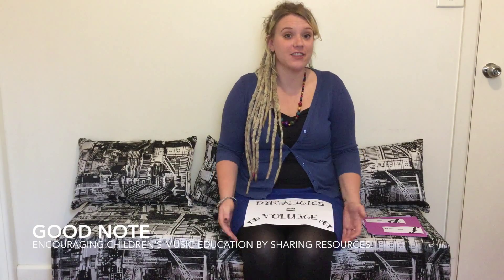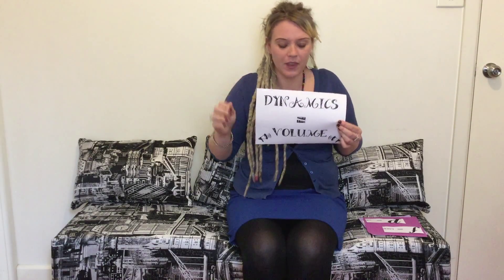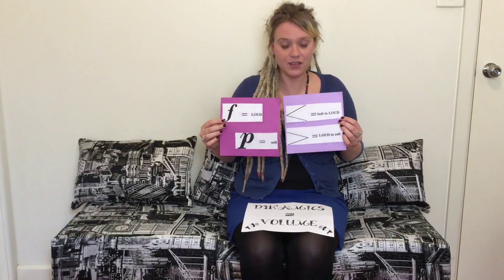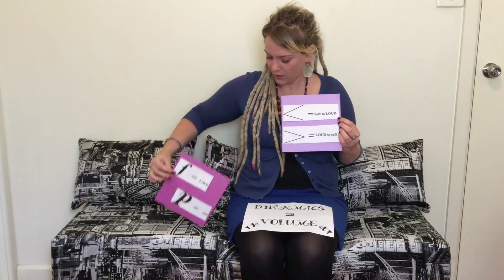Good Note 3 - Dynamics = Volume